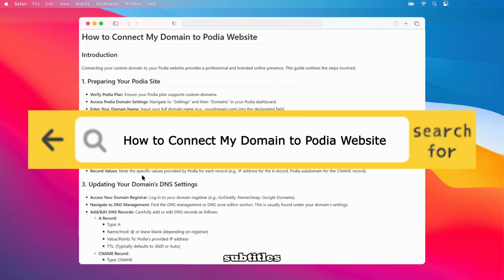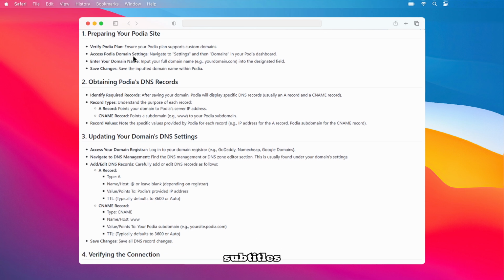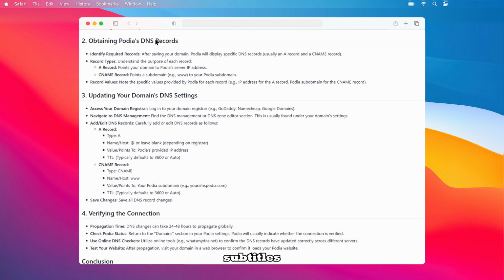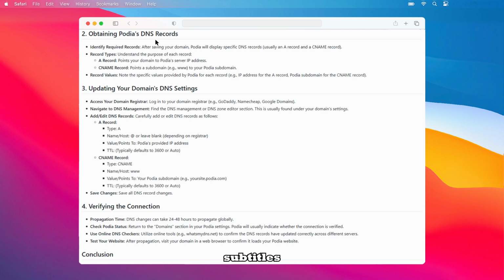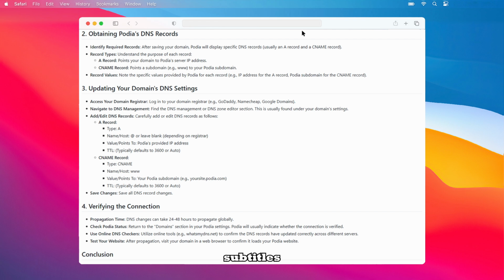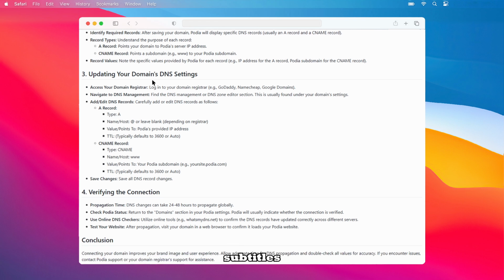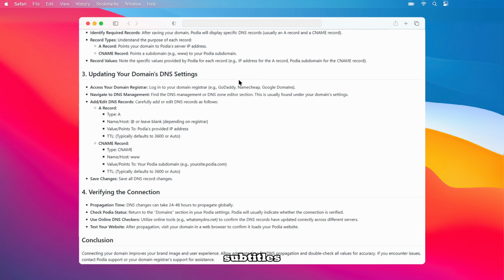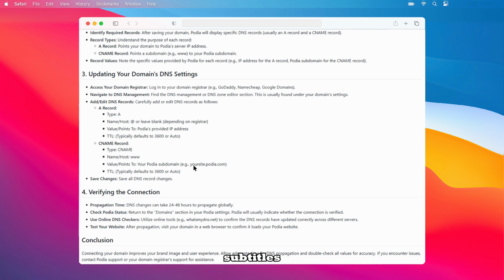How to Connect My Domain to Podia Website (Step‑by‑Step)